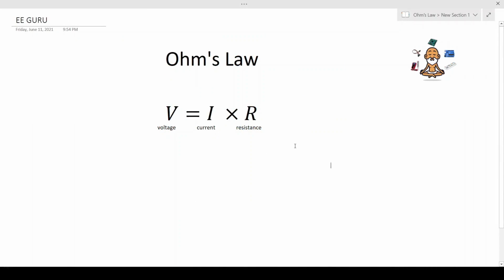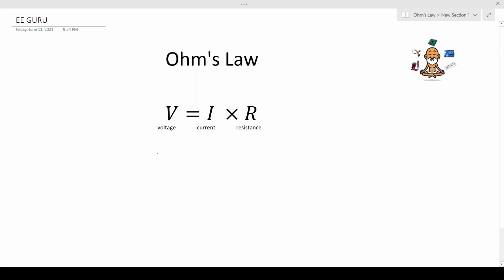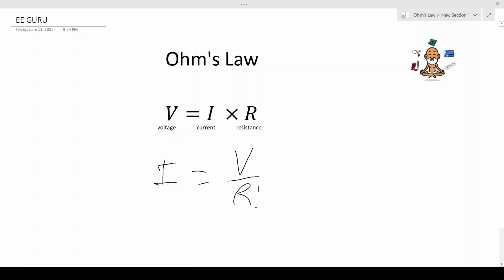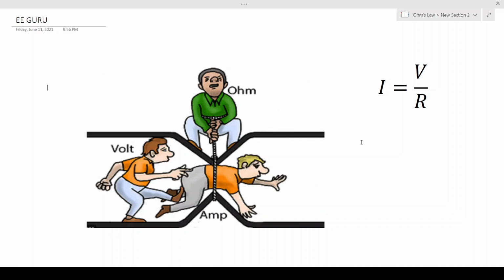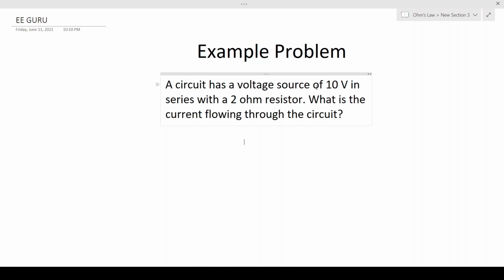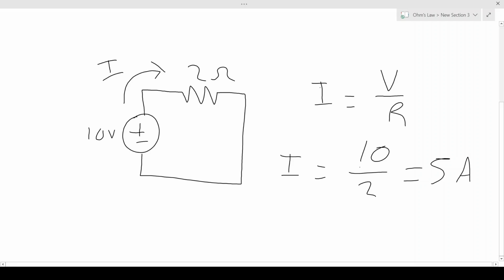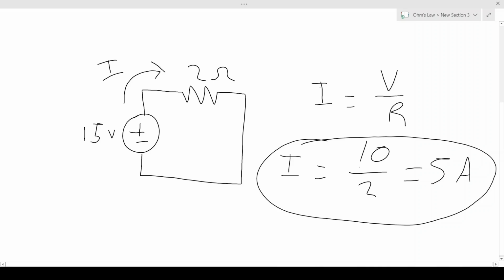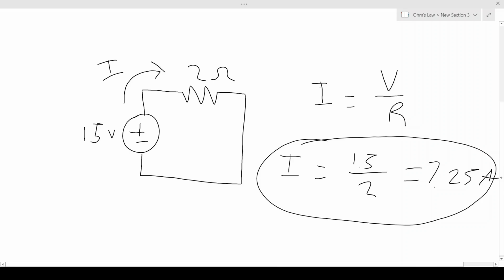WHAT IS OHM'S LAW???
0:00 - Intro
0:14 - What is Ohm's Law?
2:45 - Example Problems
6:03 - Outro